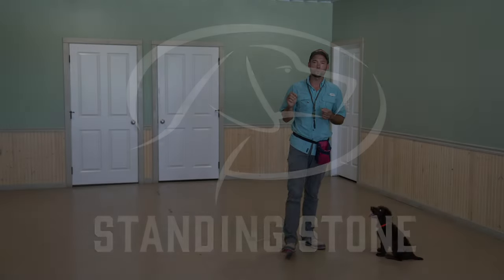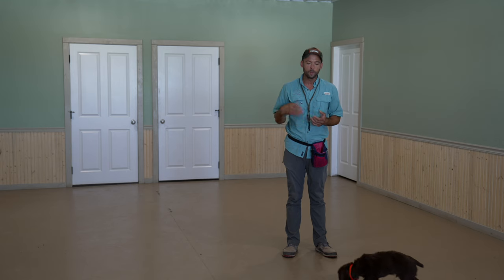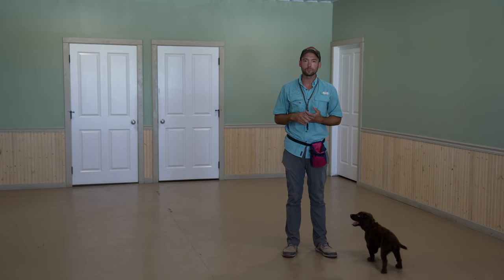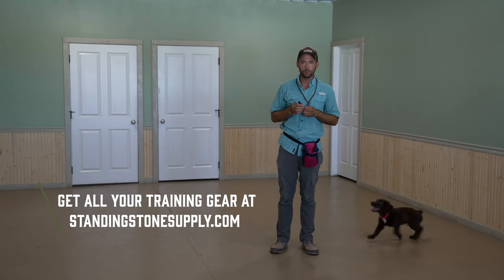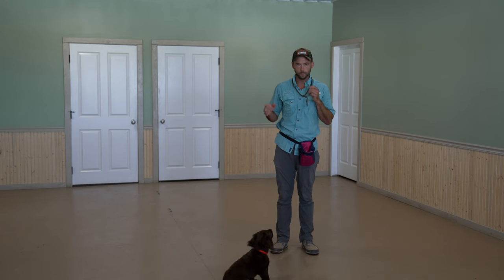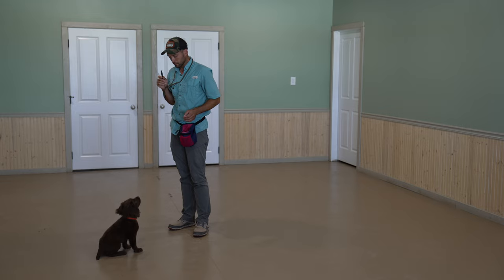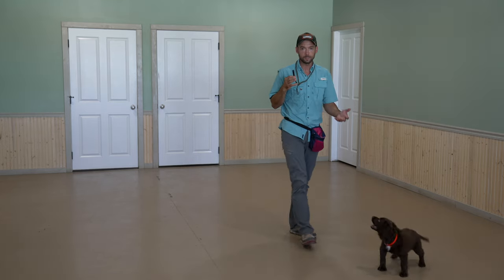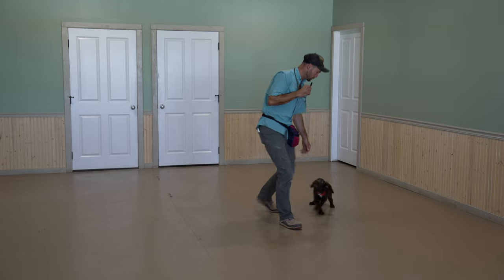How To Teach A Flusher Whistle Sit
Welcome to Standing Stone Kennels! Our newest addition to Standing Stone is "Trip", the ultimate goal for him is to flush quail in Texas. When he starts to advance in his training he will eventually "sit to flush", We've already taught him the cue "sit", and now we will incorporate a whistle in exchange for the cue. That way we can start to build an association to sit to the whistle, which will transition to sit to flush in the future!

5919 W Pleasant Valley Rd

00:00 How To Teach Whistle Sit
00:48 Choose The Correct Whistle
02:00 Replacing The Word With The Whistle
02:51 Use Whistle And Sit Cue
03:42 Keep The Whistle In Your Mouth
04:19 Incorporate A Clicker
05:09 Use Body Language To Communicate